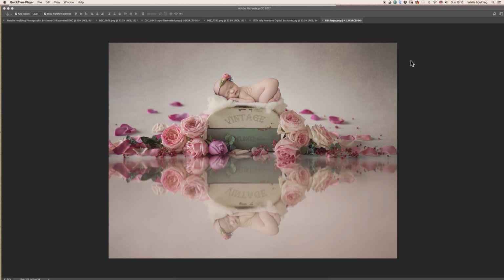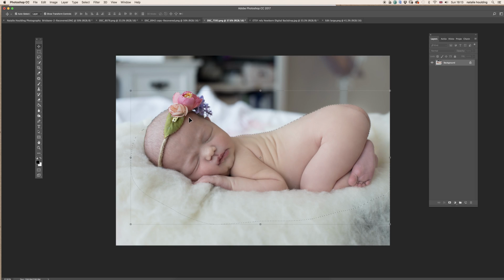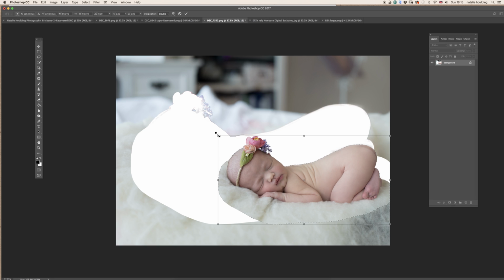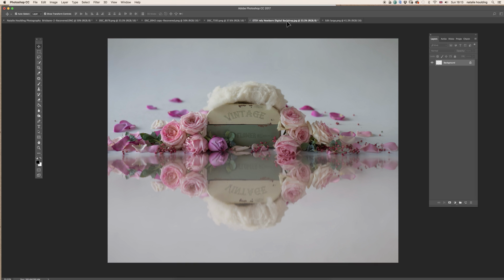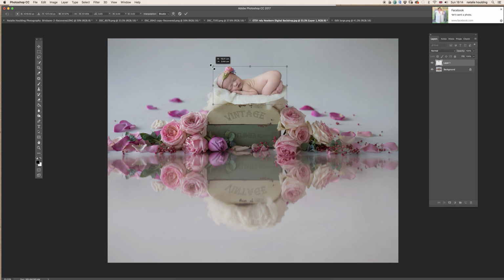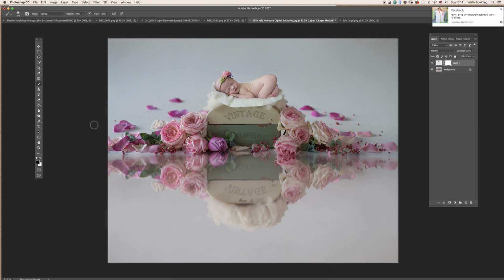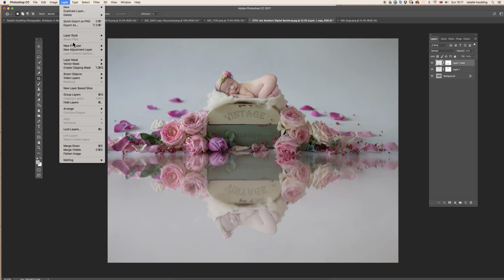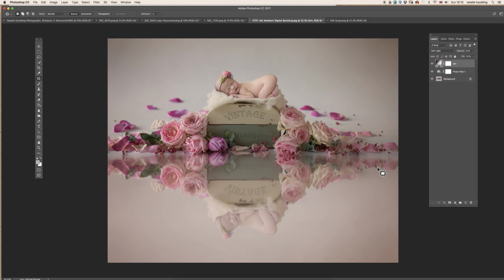How to composite a backdrop with a Reflection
Join our Facebook edit group for more tips, CC and lots of freebies for you to practise